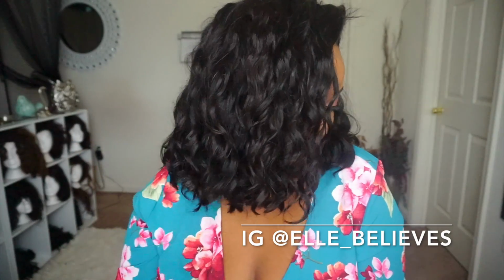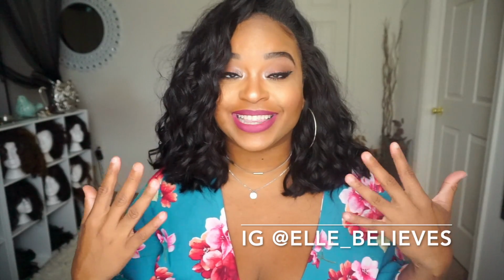Stema Hair | Aliexpress | brazilian body wave | Install and Style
Where I purchase the following (all on Amazon):

Black glue sticks

Hot Glue Gun **High Temp**

Canvas Head (what i use to make all my wigs)

Hot Comb (one you can plug into a wall socket)

Hair Dryer (the BEST blow dryer i have used)

Big Pearl Hair Clips and Bobbi pins

Coffin nails ( do your nails without acrylic powder- SUPER EASY)

Mia Secret Nail prep (I used this to clean my natural nails before gluing fake nails on)

Fast forward to minute 6:10 to see how i cut and style this unit!

Stema Hair
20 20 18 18 and 16 lace closure